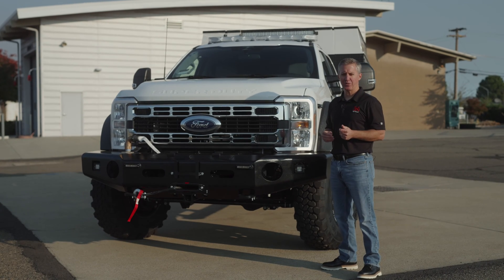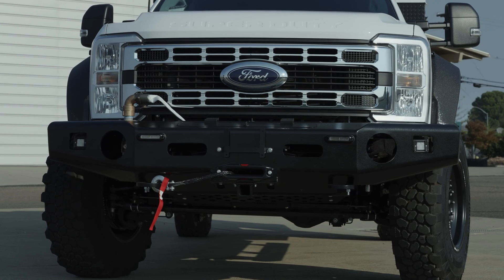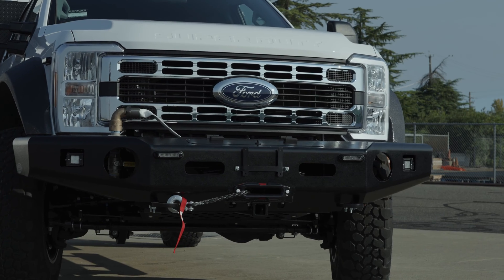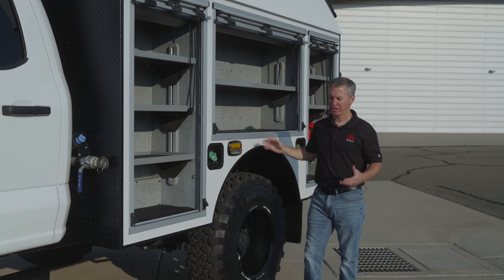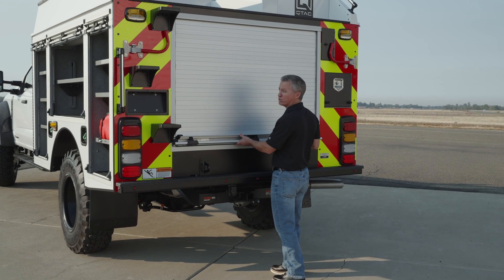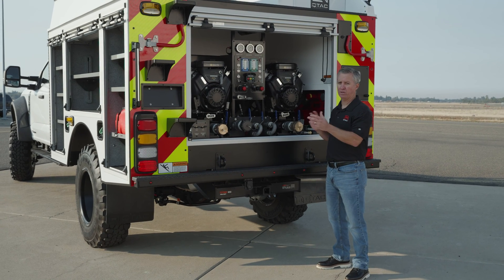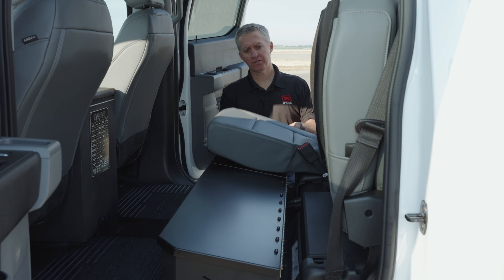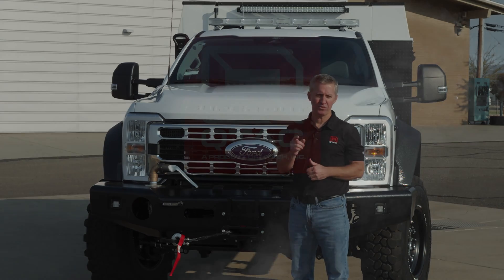Building the Ultimate Firefighter: The QTAC SUPER 3™ on a Ford F-550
Explore the QTAC SUPER3™ showcasing its advanced features, including a POLYTOUGH™ body and 500-gallon tank. We also explain the design of the POLYTOUGH™ body and the strategic use of different materials for durability. The highlight is the dual WATERAX BB4 pump system, adhering to NWCG Type 3 standards. The video concludes with a look at the truck's versatile storage options.